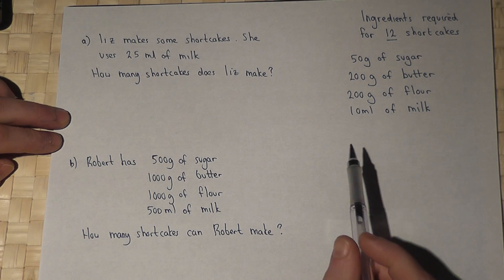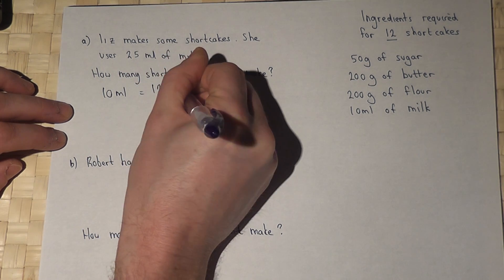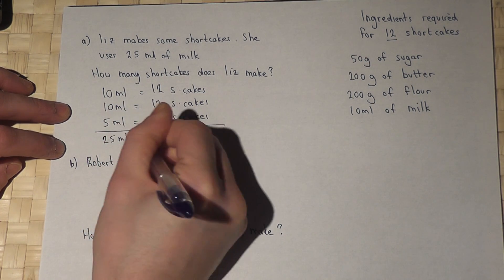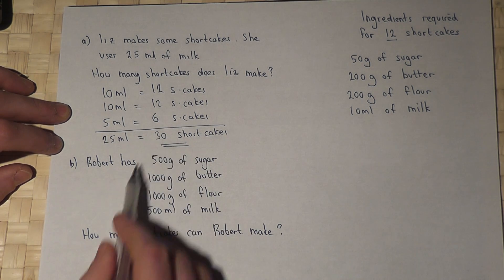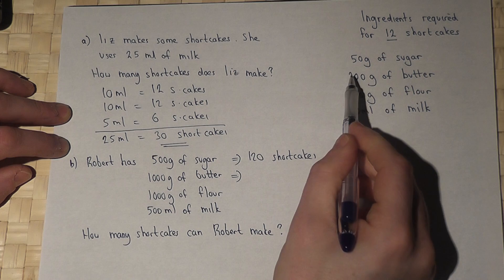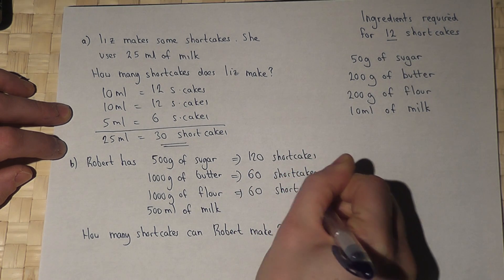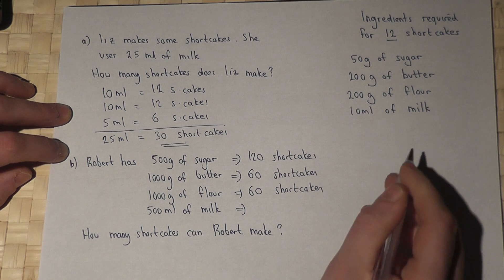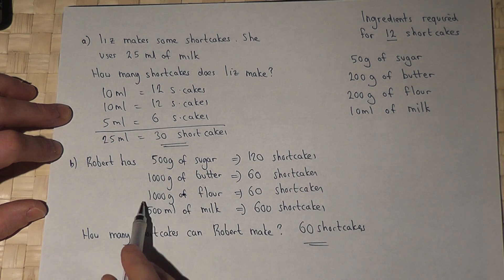Ratio and proportion : problems involving recipes